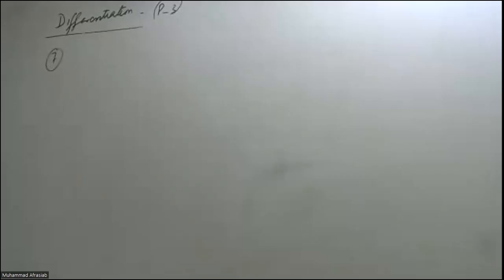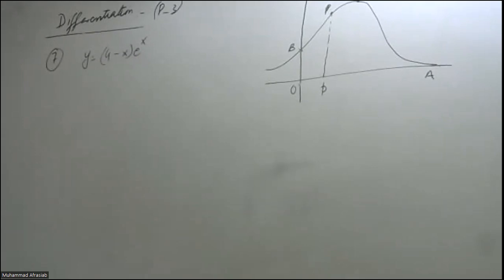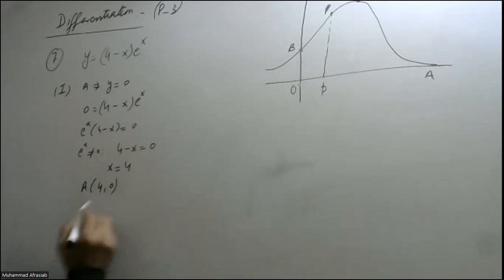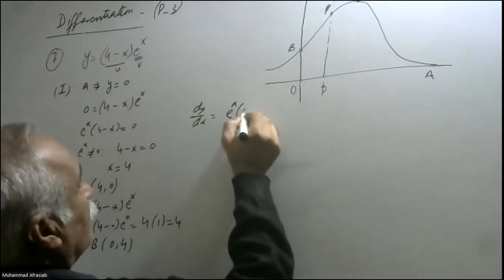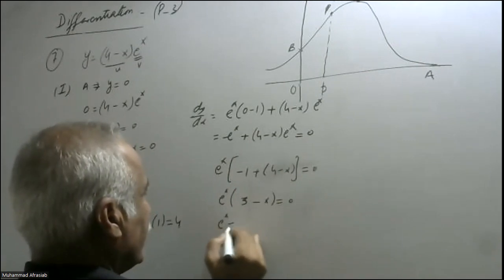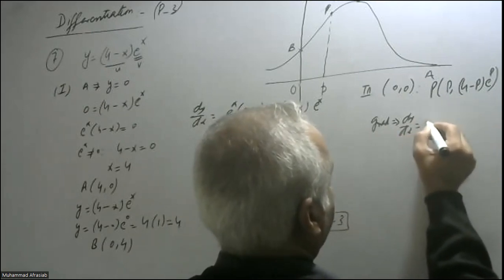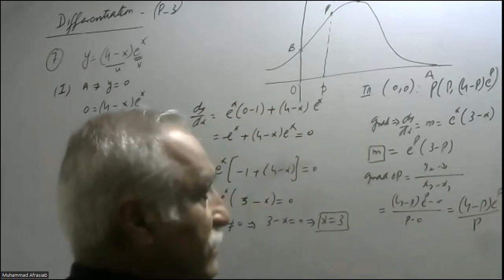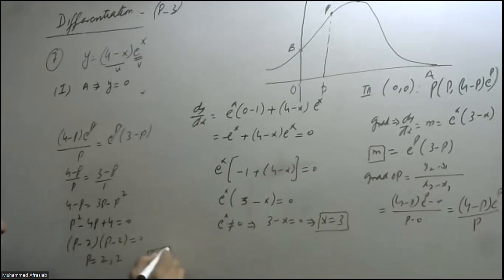Differentiation P 3 Q 7